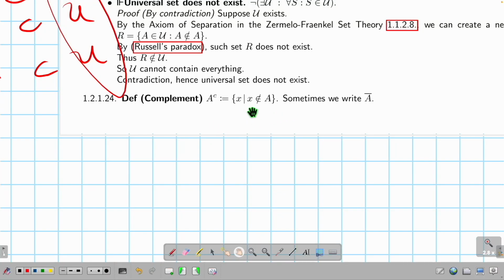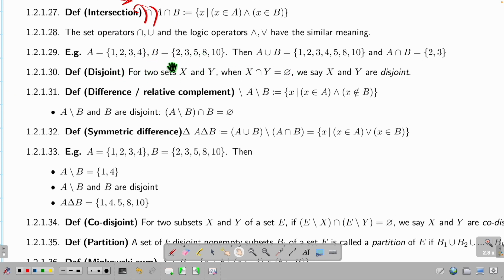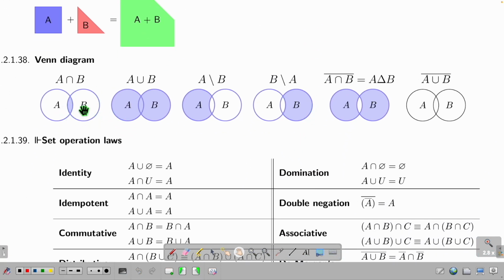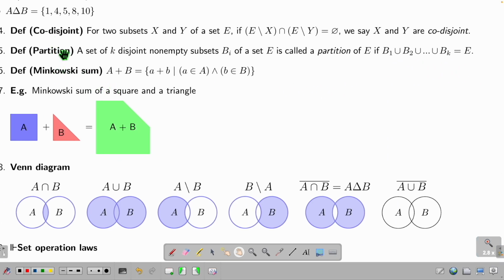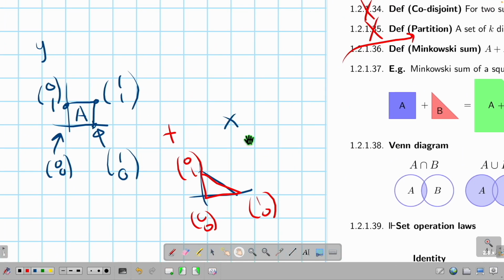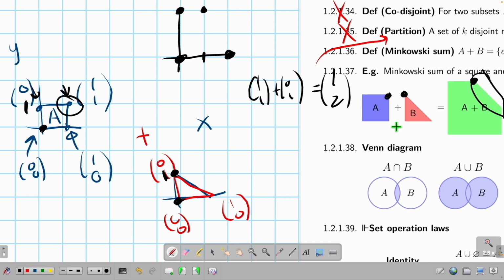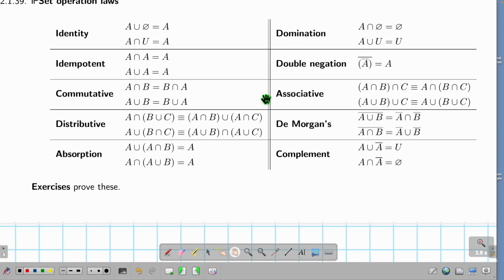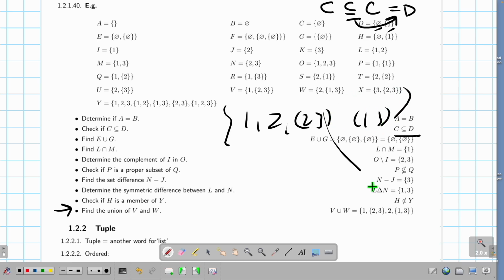AICE1004 1.2.1.24 Completement, Intersection, Minkowski Sum